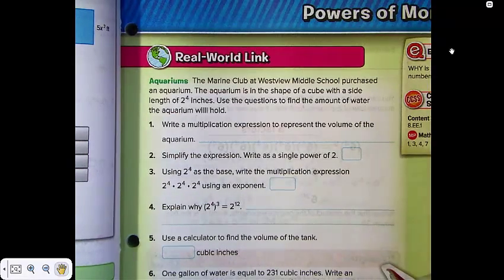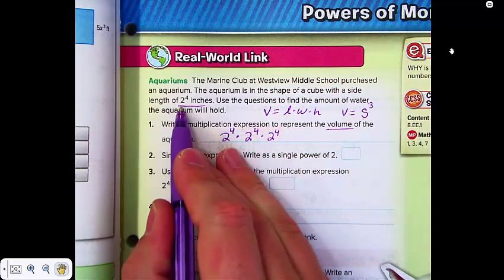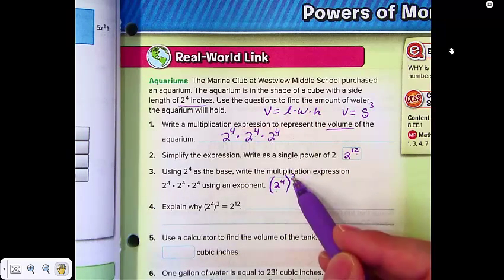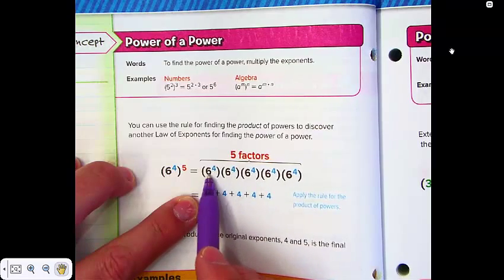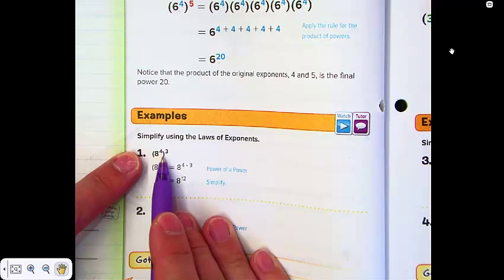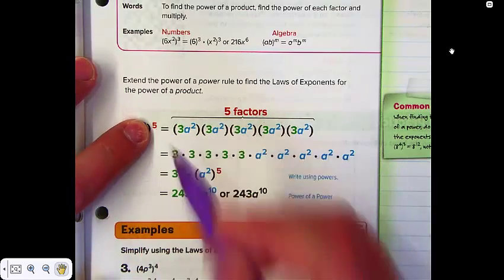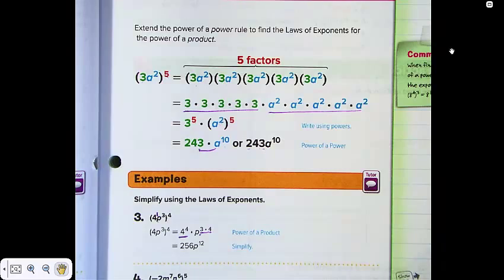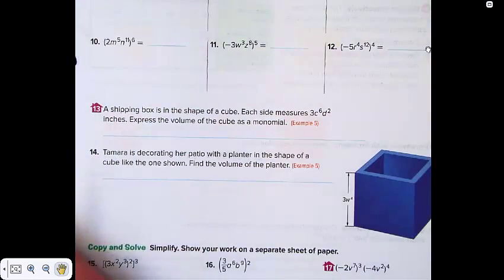1 4 Powers of Monomials